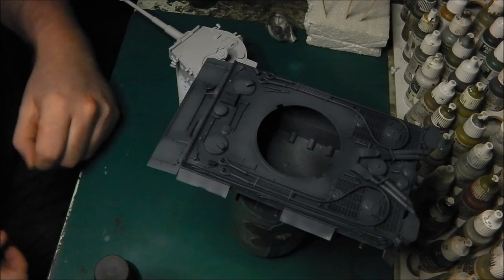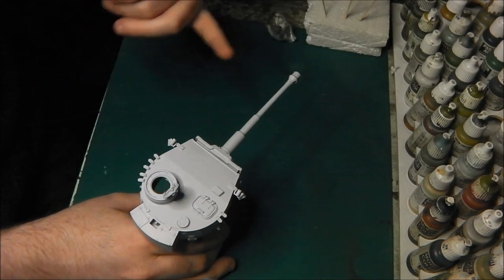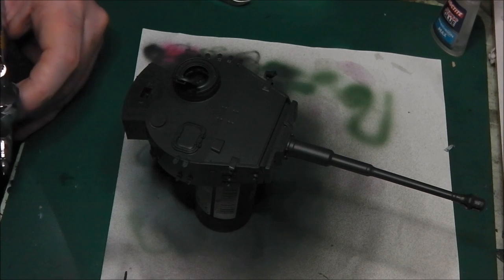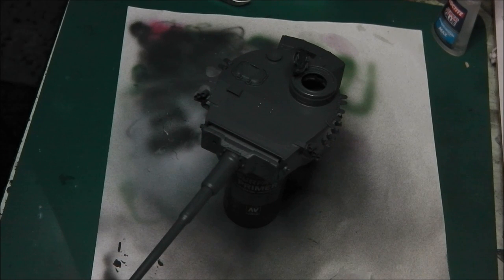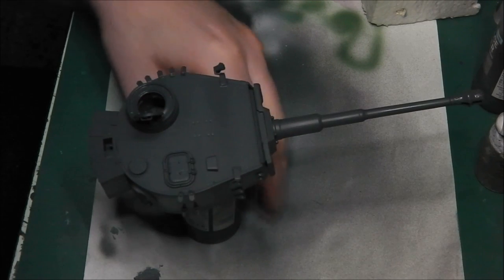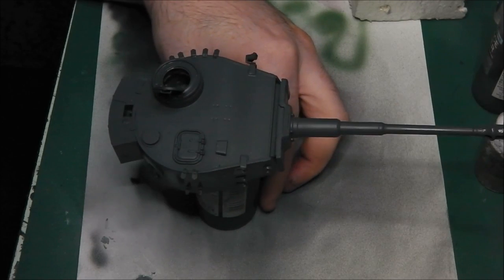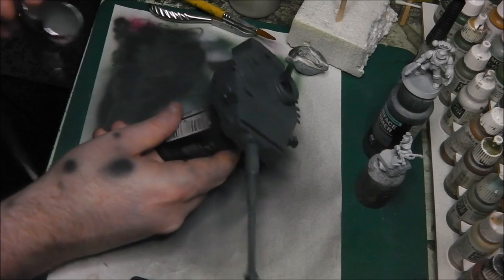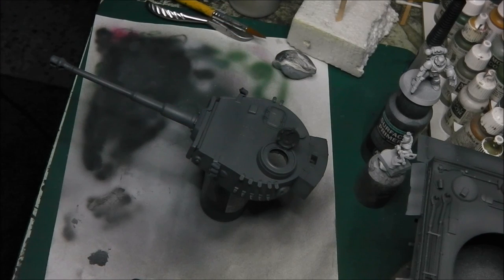How To Paint Panzer Grey with Panel Fade technique Tutorial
ahoy hoy all, another quick down and dirty video covering the simple method how I tackle Panzer Grey for German World War Two Armor using the simple but solid method of Panel Fades. A prefect painting system for any monotone paint scheme :)

hope this proves useful :)